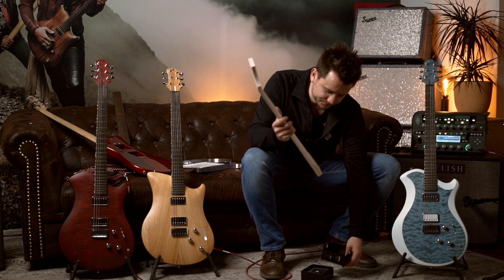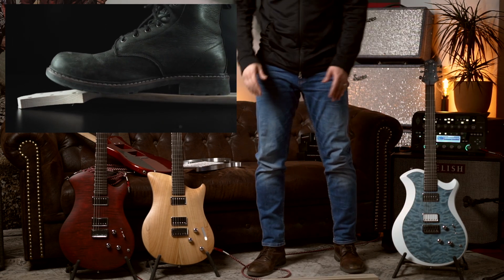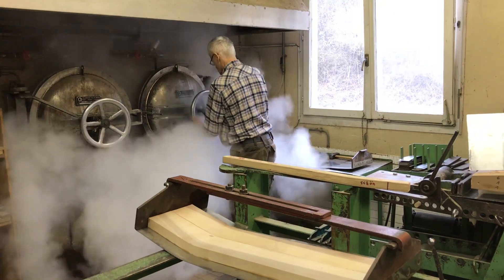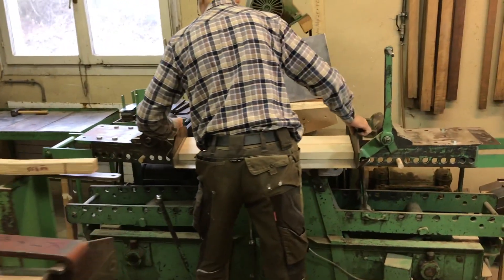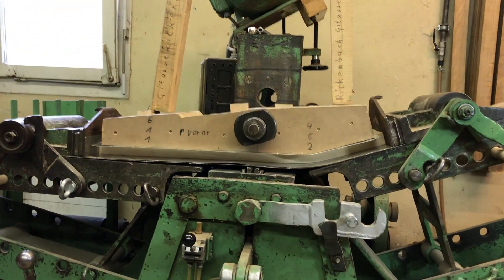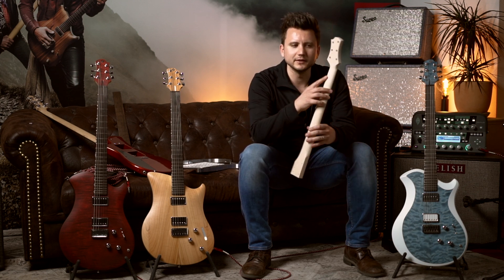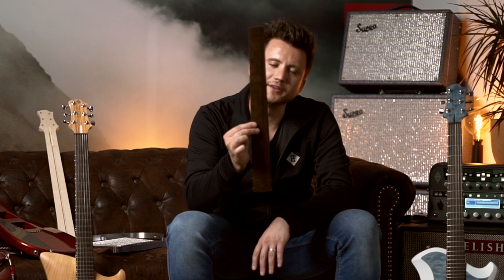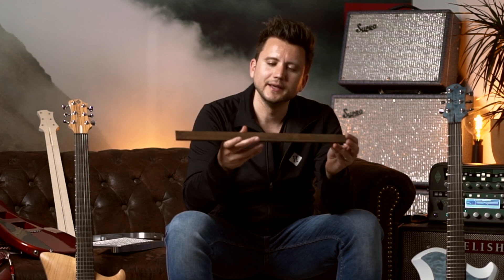Guitar Necks That Will Never Break: How We're Bending Our Maple Necks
Since 2018, Relish Guitars’ Mary, Mary One and Jane headstocks and necks are carved out of one single piece of wood and bolted directly into the aluminium frame. This unity of headstock and neck results in higher resonance and a nearly unbreakable bent neck. Say goodbye to broken headstocks.